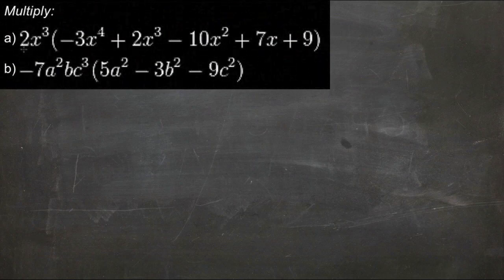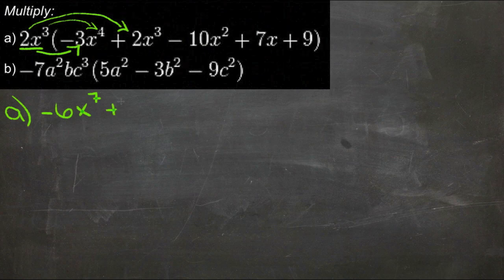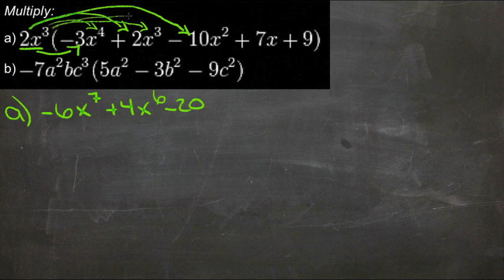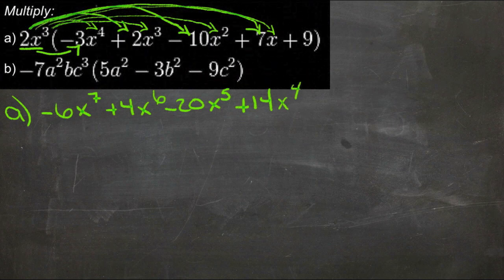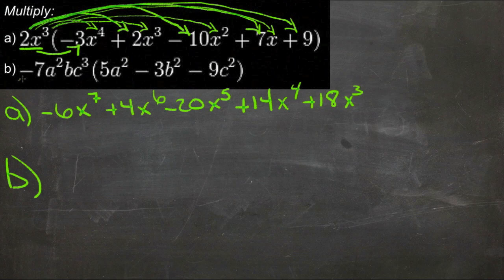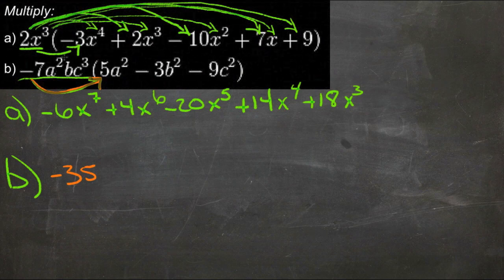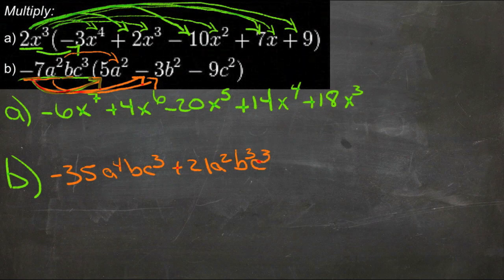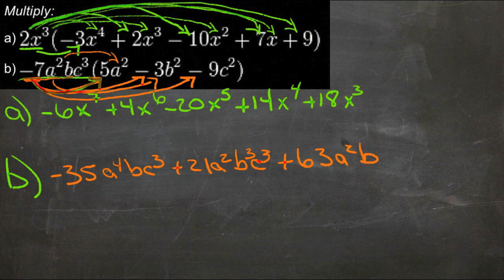Multiplying a Polynomial by a Monomial: An Explanation (Algebra I)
Here you'll learn how to use the Distributive Property to multiply a polynomial by a monomial.

This video provides an explanation of the concept of multiplying by a monomial.

14. Solving Problems by Factoring